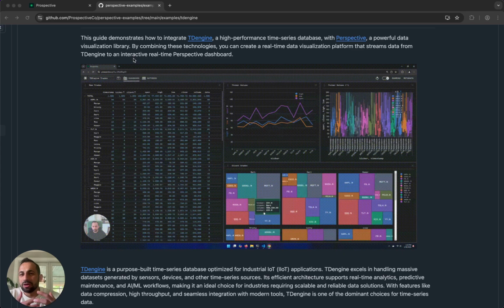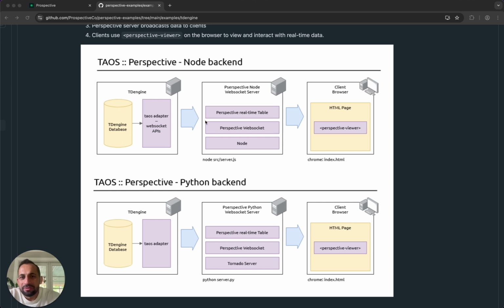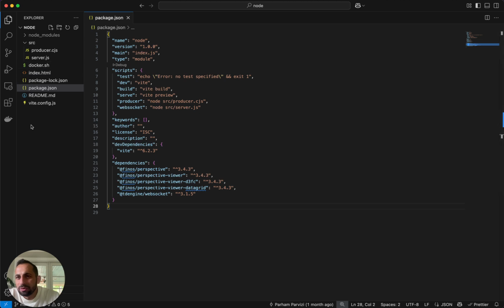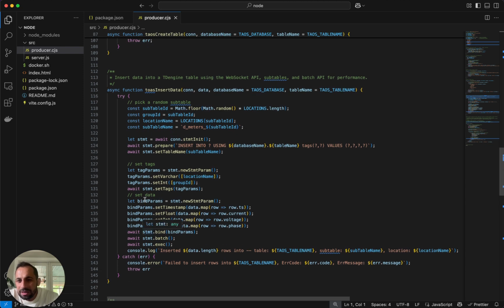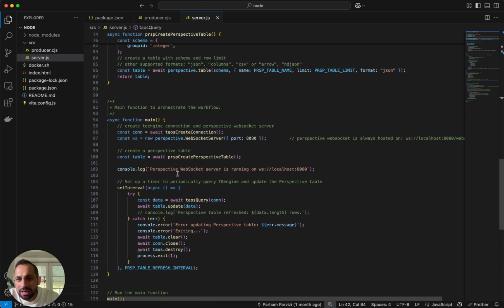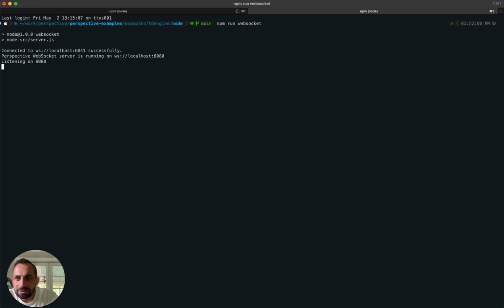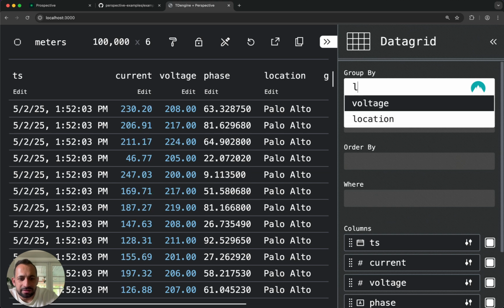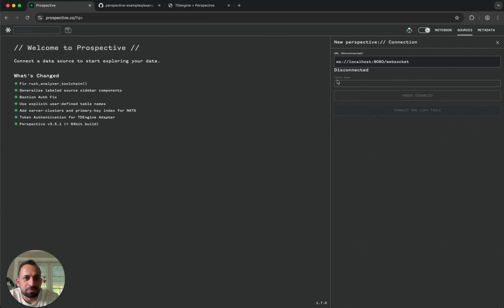Integrating Prospective with TDengine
How to integrate Prospective with TDengine, a powerful time series database. This integration allows for real-time analytics on streaming and IoT dataset.